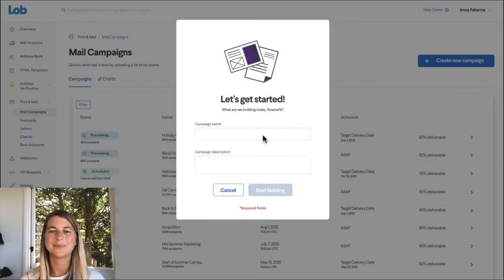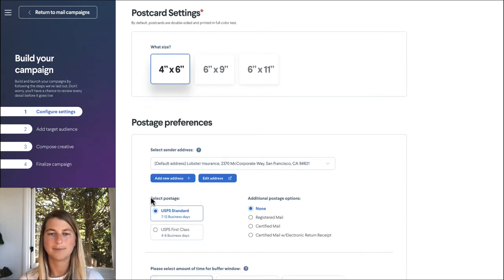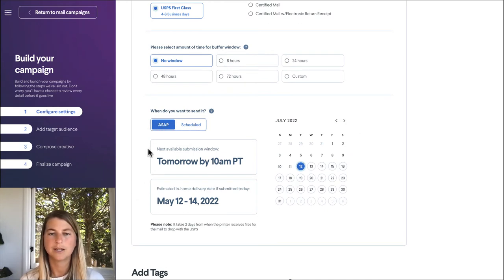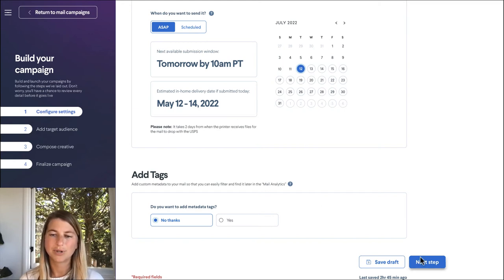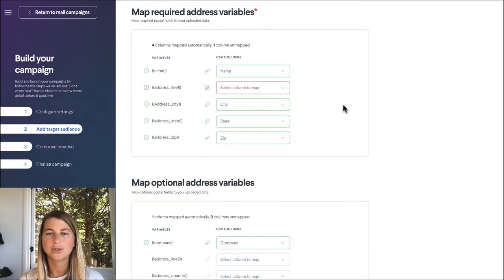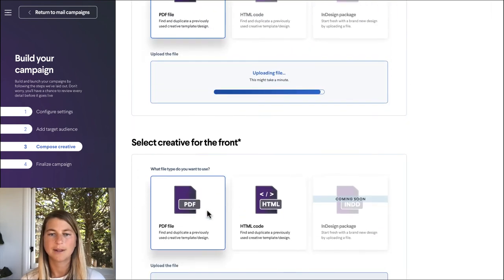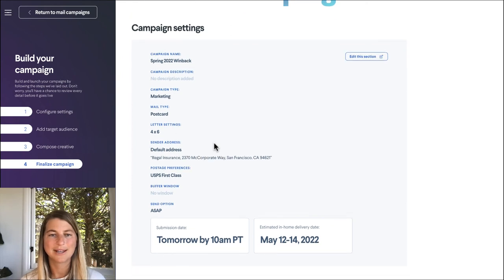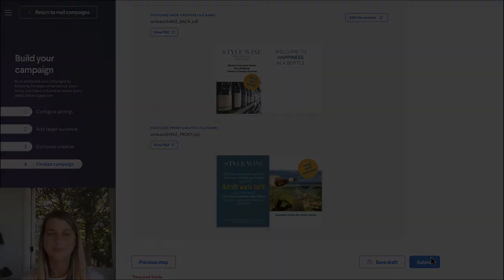Sending your first campaign with Lob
Leverage the power of direct mail through Lob's easy-to-use dashboard.